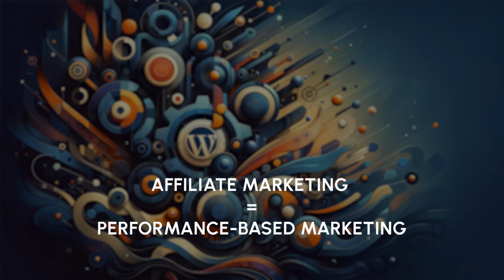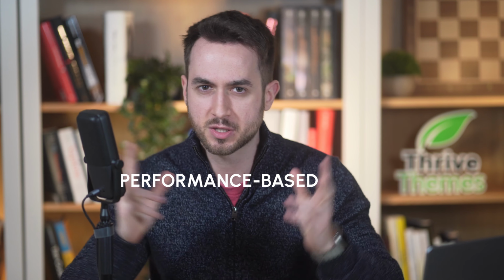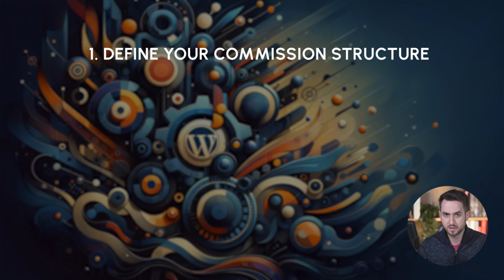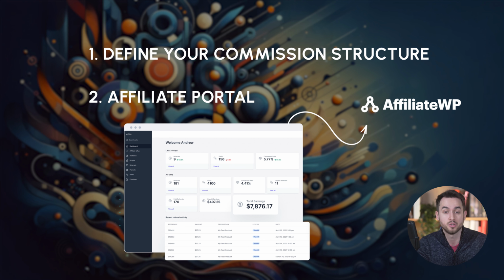How to Use Affiliate Marketing to Grow Online Course Sales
Explore the essentials of affiliate marketing for online courses in this comprehensive guide. Discover how performance-based partnerships can enhance your digital product or service promotions, without upfront costs. Learn about setting up a compelling commission structure, creating an effective affiliate dashboard with tools like AffiliateWP, and strategically recruiting affiliates, particularly from your satisfied students. This video unpacks the low-effort, high-reward strategy of affiliate marketing, ensuring your online course reaches a broader audience through a network of passionate promoters.